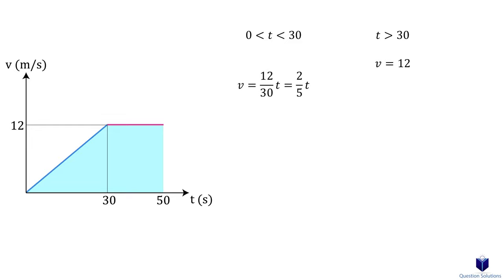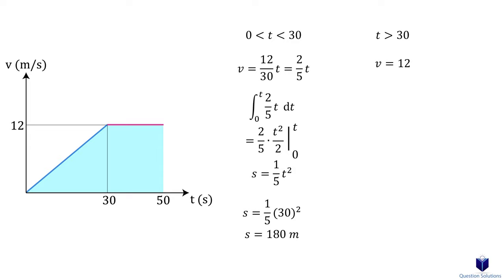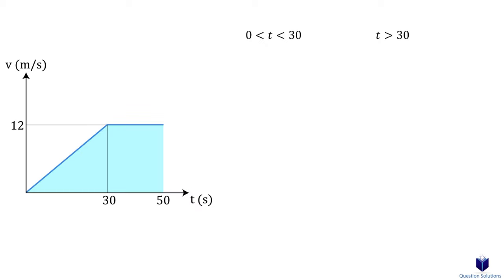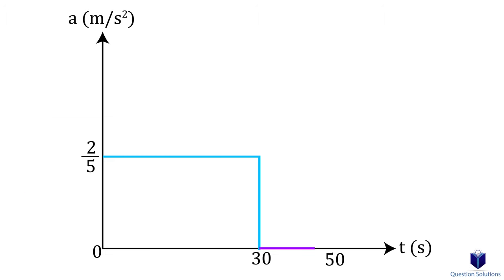The snowmobile moves along a straight course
The snowmobile moves along a straight course according to the v-t graph. Construct the s-t and a-t graphs for the same 50-s time interval.